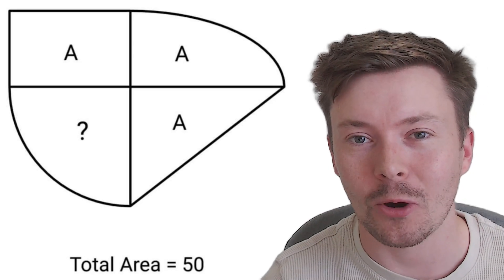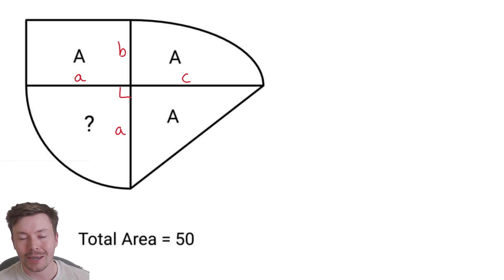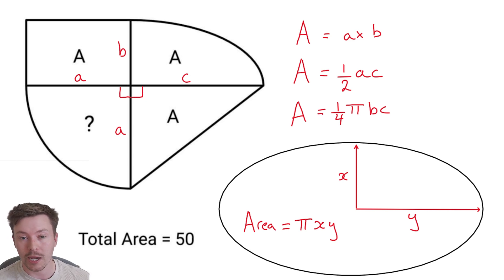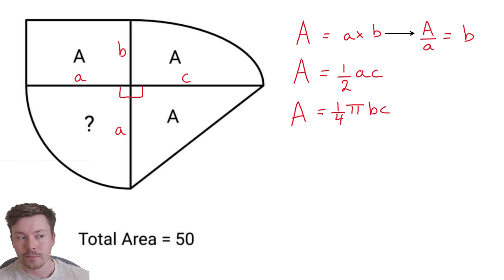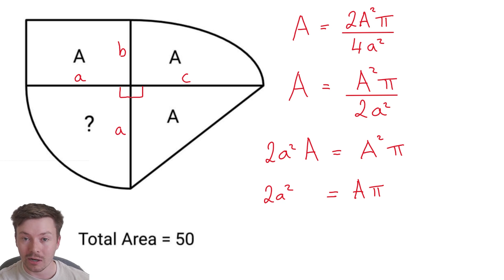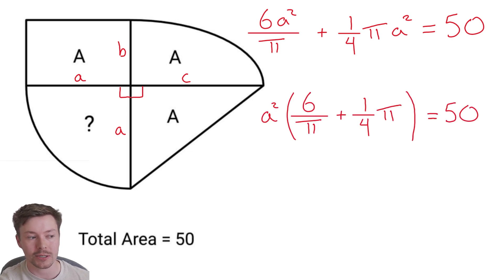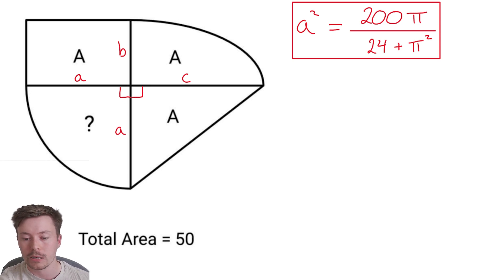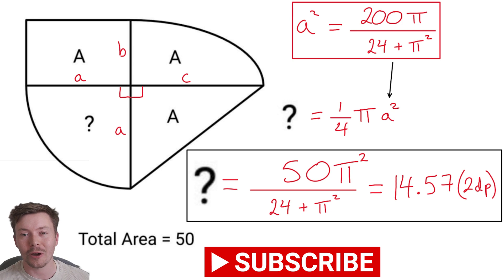What is '?’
Can you work out the area of the quarter circle? How did you find it? Watch the video to see my solution! Was your solution different to mine?

Thank you to everyone who watches and helped us reach over 750 subscribers. It is crazy to me how far this channel has come in under a year.

If there is a problem you would like me to cover in next week's video make sure to put it down in the comments! Put the link if it is a question you have found online!